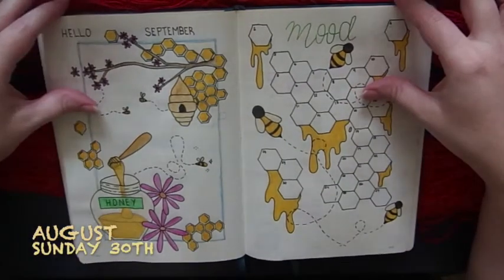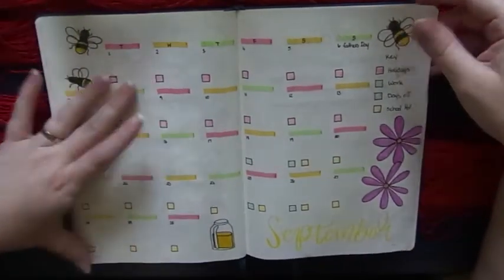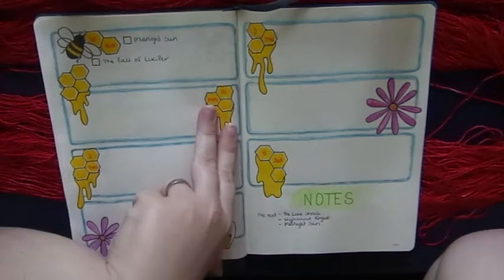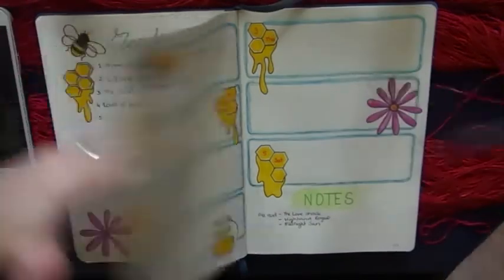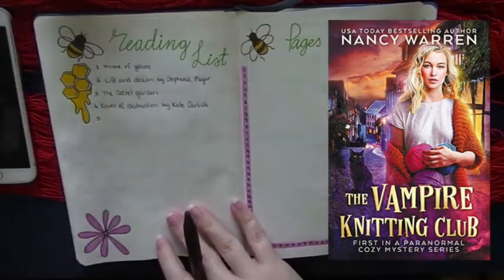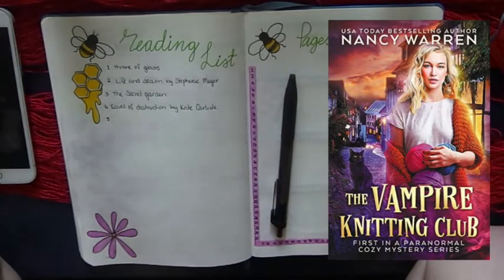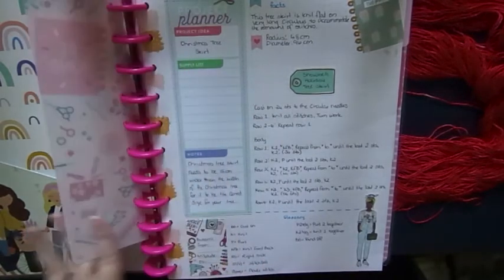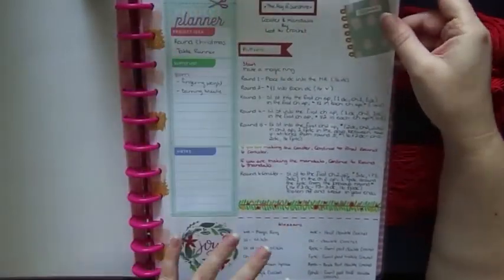Vlog Aug 30th to sept 4th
Hey Everyone, Today's video is going to be my Aug 30th to Sept 4th reading/life vlog. In this vlog I did speak a little about books, I show you some of my crochet projects I have been working on, and a small clip at the beach. My vlogs are defiantly not like most I film when I want or have time to so sometimes I don't film for days. But that is just me and how I live my life.

// P I N T E R T E S T //